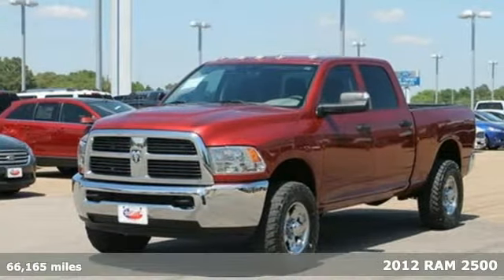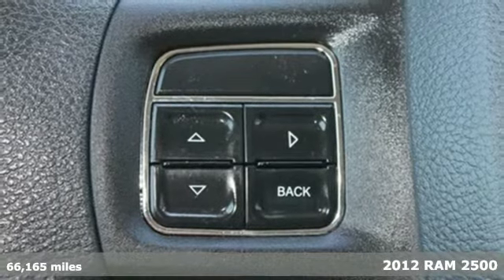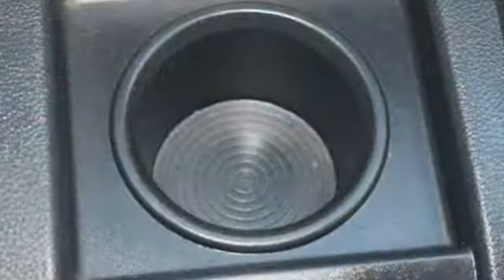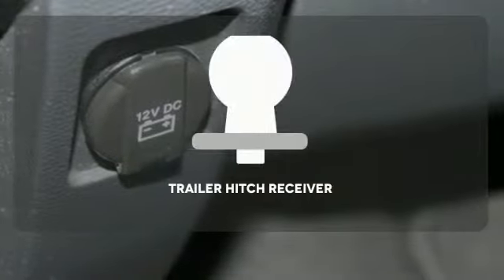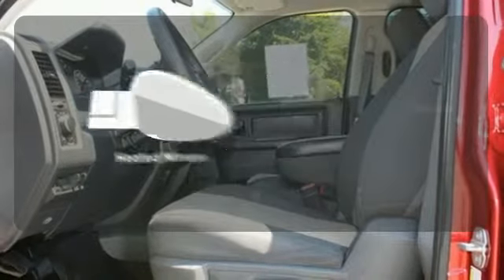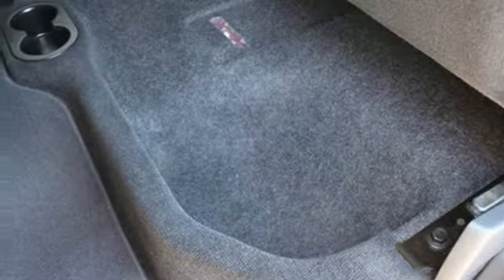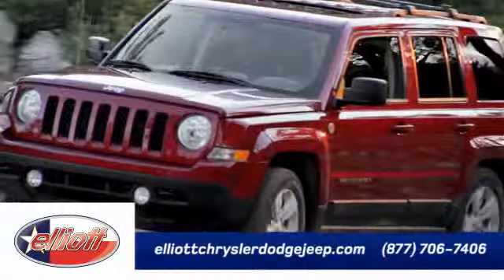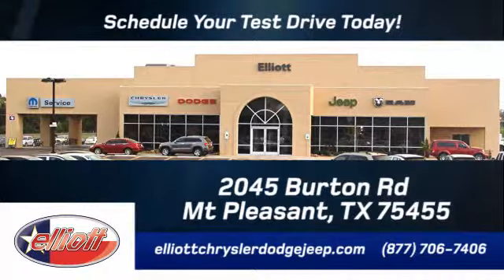2012 RAM 2500 Mt Pleasant TX Greenville, TX F3945A - SOLD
Year: 2012
Make: RAM
Model: 2500
Trim: ST
Engine: 6.7L 6 cyls Diesel
Transmission: Automatic
Color: Deep Cherry
Mileage: 66165
Stock #: F3945A
VIN: 3C6UD5CL4CG312256
Are you looking for a reliable used vehicle? Well with this durable 4WD 2012 Dodge Ram 2500 ST you are going to get it. This Dodge Ram 2500 ST is powered by a Cummins 6.7L I6 Turbodiesel and has a great cockpit layout with all the controls easy to find and right where you need them. It is nicely equipped with features such as Cloth 40/20/40 Bench Seat Electronic Stability Control Heated door mirrors MP3 decoder and Rear Folding Seat. AutocheckA® vehicle history report We also have a great selection of new vehicles available too Excellent financing and extended warranties available Call Email or just come on in to test drive today! We are conveniently located on I-30 just west of the Titus Regional Medical Center on the frontage road ELLIOTT AUTO GROUP~WHERE THE ADVERTISED PRICE IS THE ACTUAL PRICE

Address:
2045 Burton Rd.